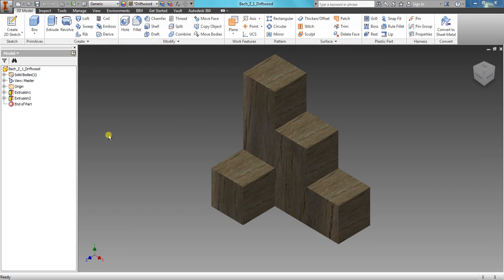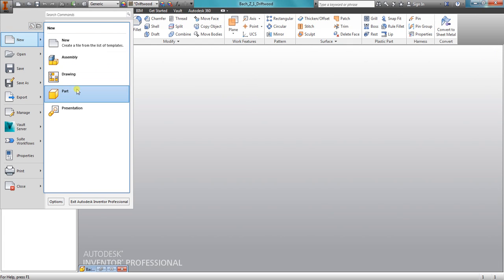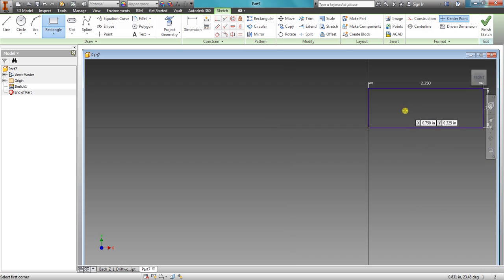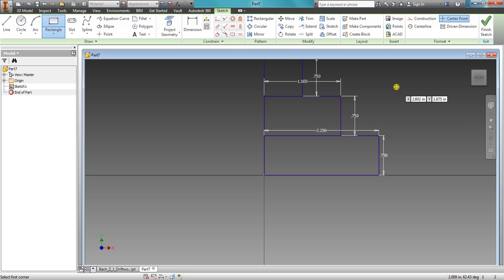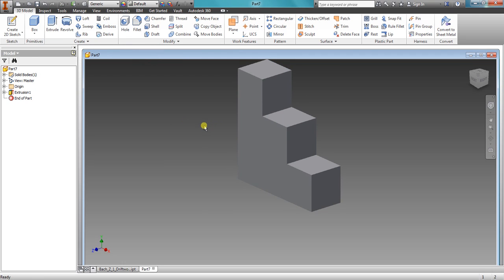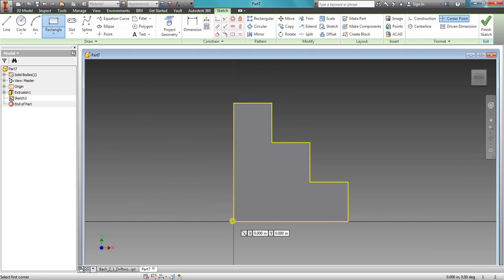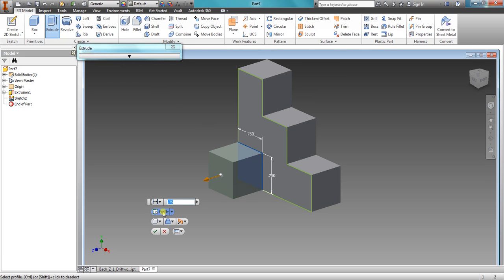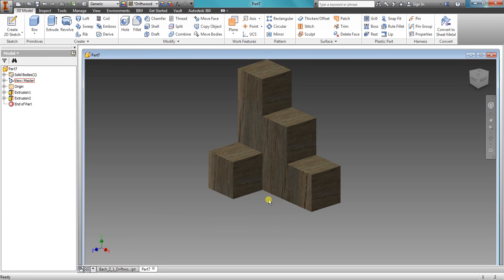IED: Autodesk Inventor, Z with Projection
A very basic video on how to make a Z shape with a projection